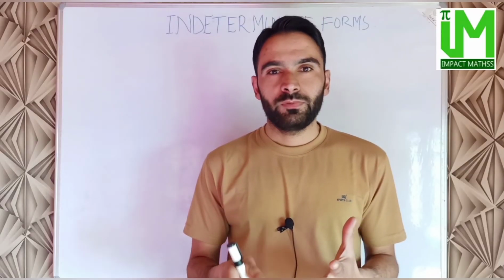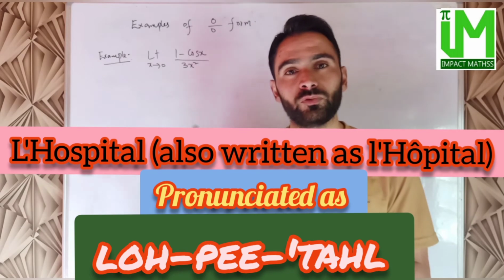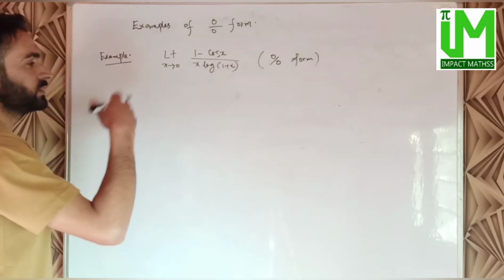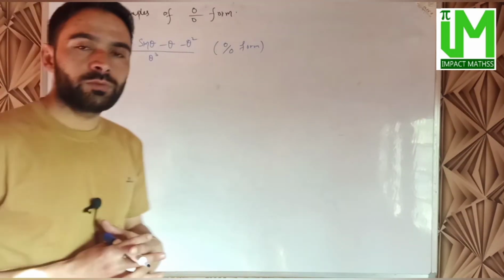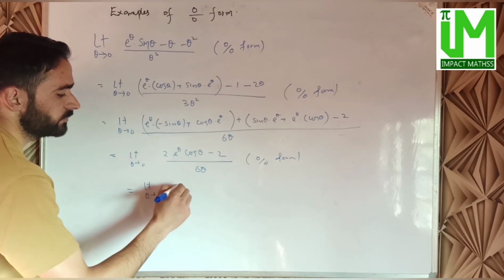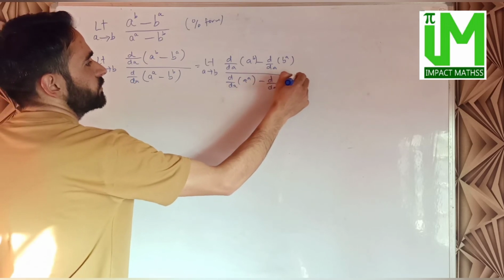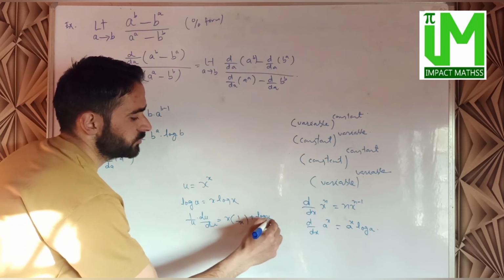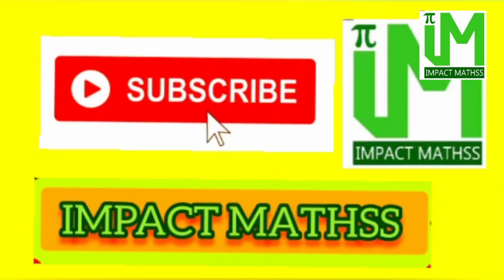LIMITS (L-4)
Indeterminate forms
L'HOSPITAL'S rule
Limits- continued